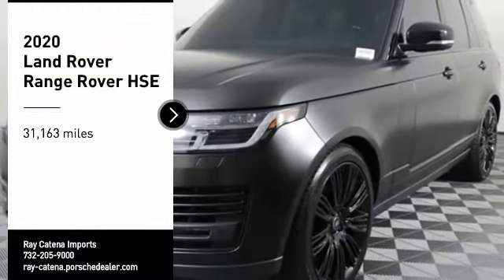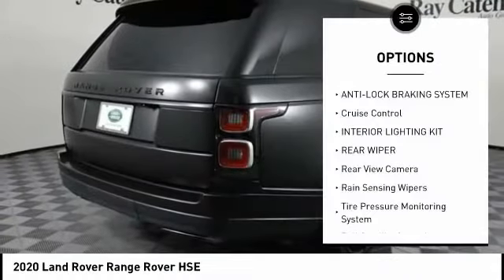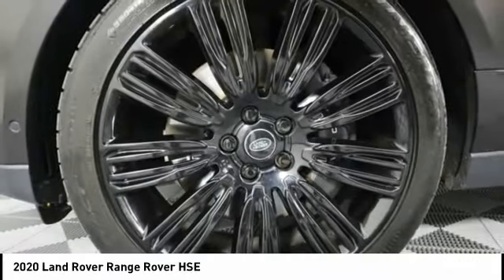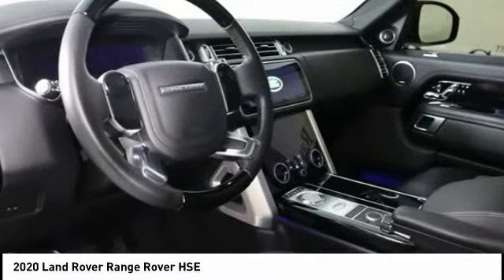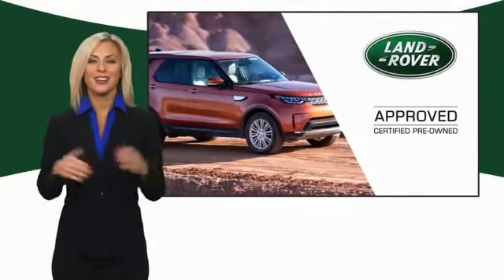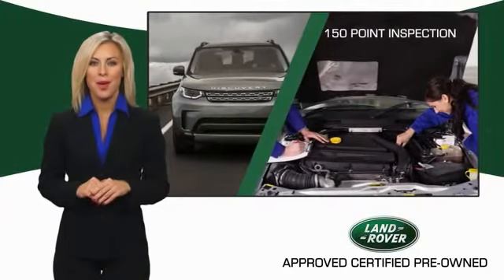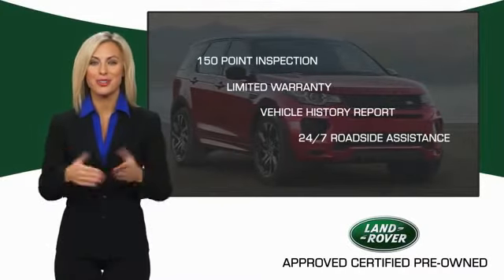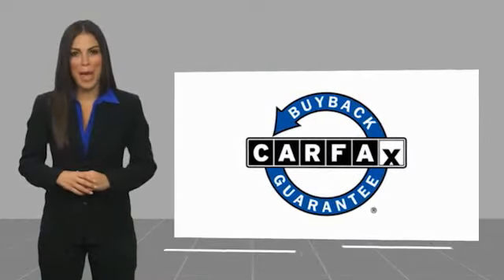2020 Land Rover Range Rover EDISON NJ L23119A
2020 Land Rover Range Rover HSE

920 US Highway 1 North

2020 HSE MATTE BLACK WRAP...BLACK PACK, 22 WHEELSDRIVE PRO, VISION ASSIST AND MORE.